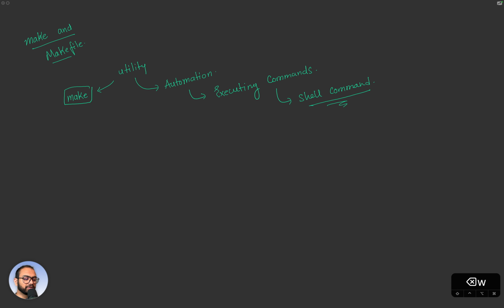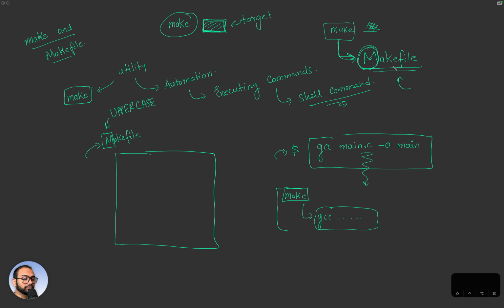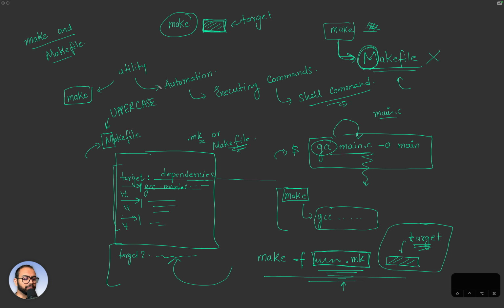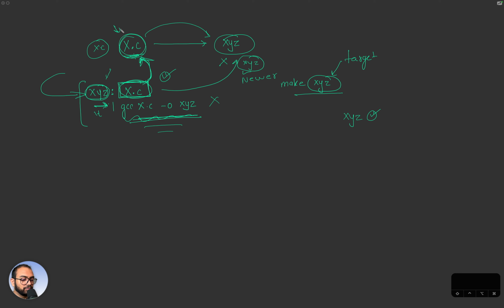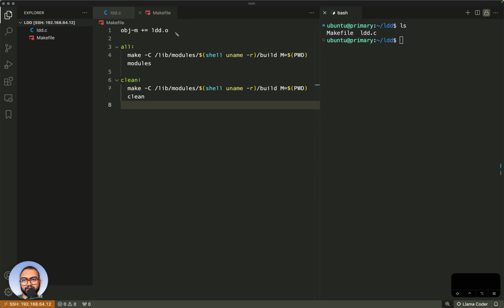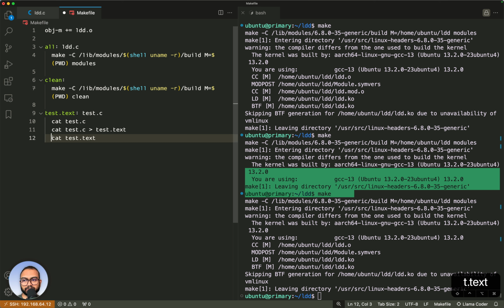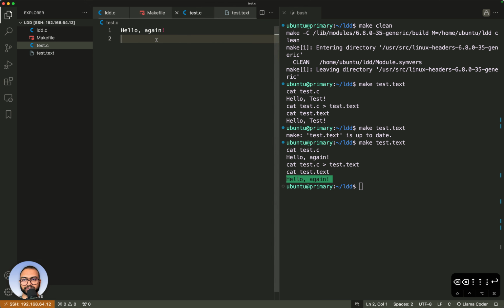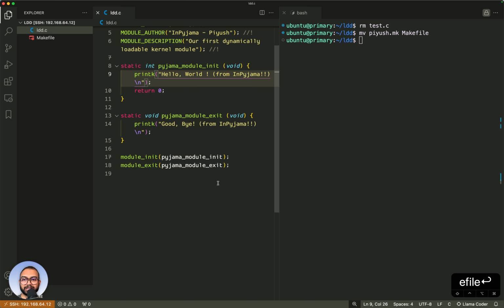3.2 Deep Dive - make and Makefile | Linux Device Drivers 101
𝗜𝗻 𝘁𝗵𝗶𝘀 𝗩𝗶𝗱𝗲𝗼:  This video deep dives into make and Makefile utilities.